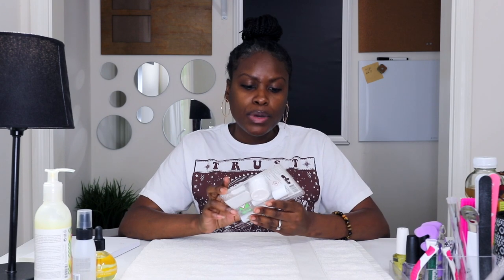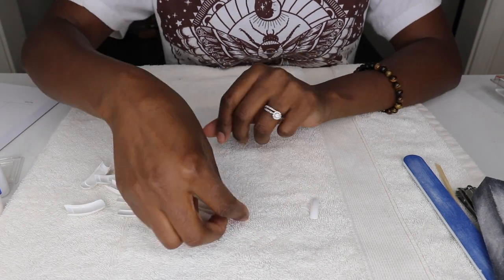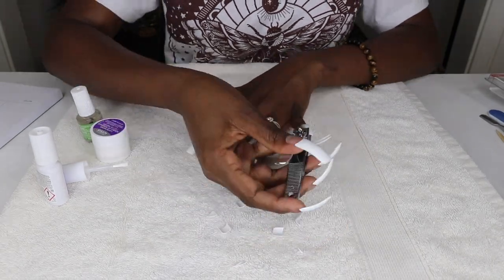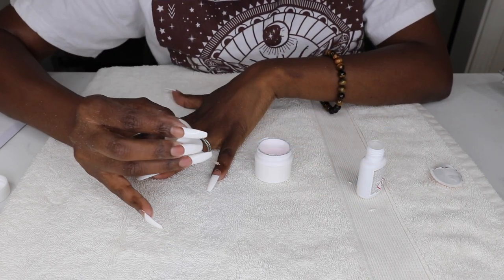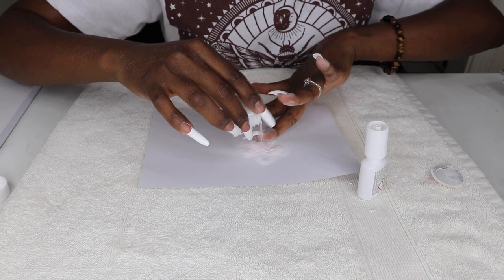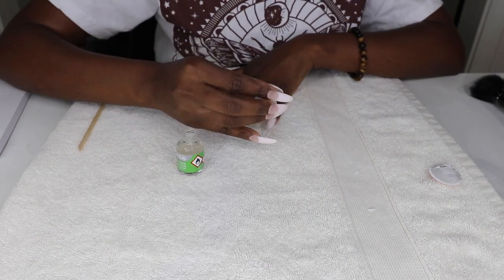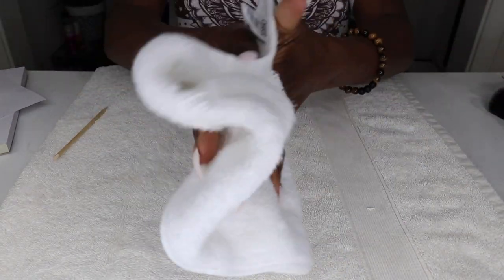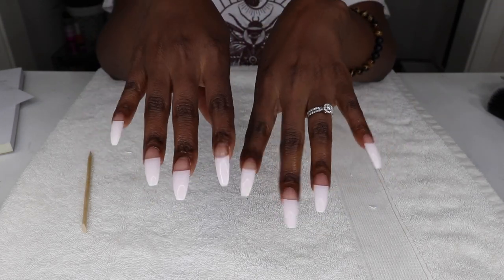aibrownsmile | DIY Salon-Quality French Tip Manicure: How to Use KISS Professional Dipping System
Hey Smileys hey! BRING THE SALON HOME with this dip powder nail kit by KISS!!...acrylic strength and gentle on natural nails. Each kit includes everything you need to DIY a salon-quality powder dip manicure from the comfort of your own home. Stay home, save money - it's called a win-win.

you get a perfect mani! You get a perfect mani! YOU get a perfect mani!

XoXo,
AI

smil·ey
/ˈsmīlē/